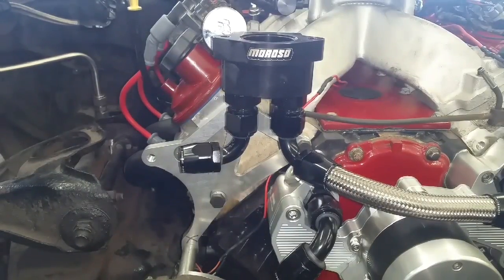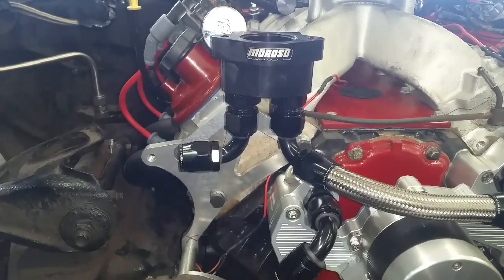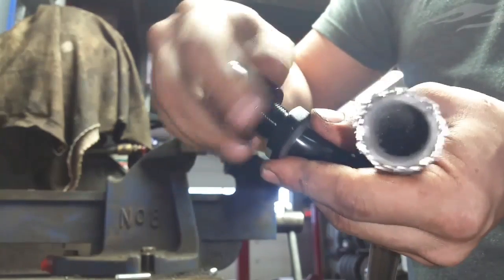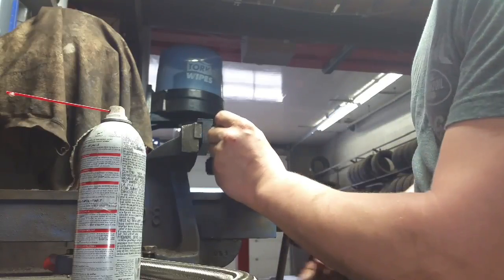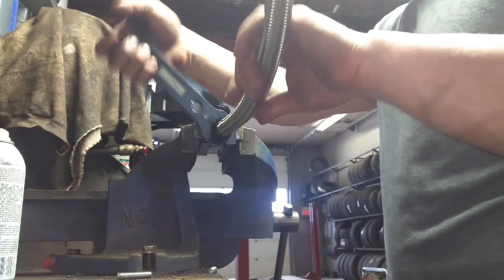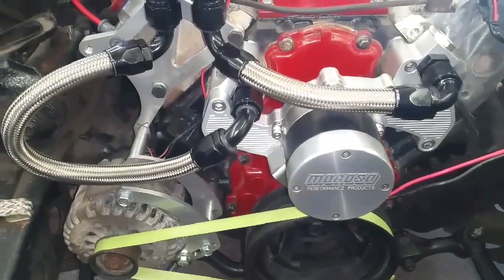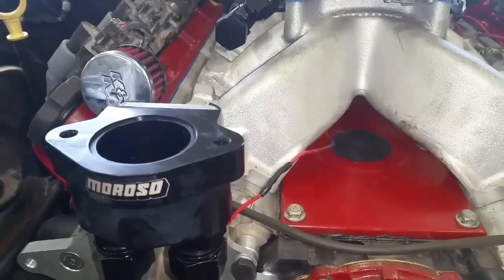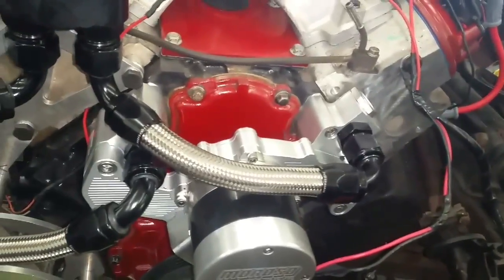6.0L LS Build part 9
How to assemble AN fittings